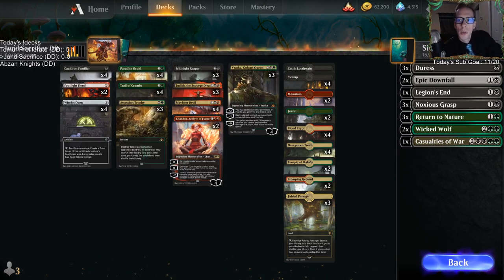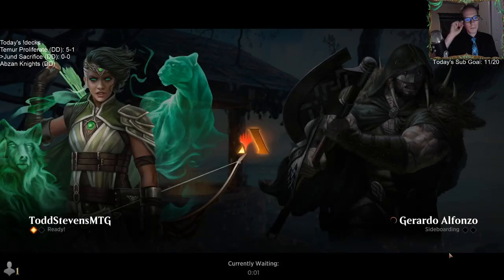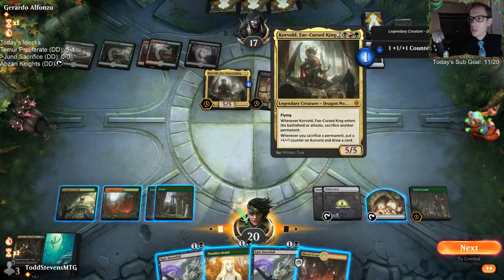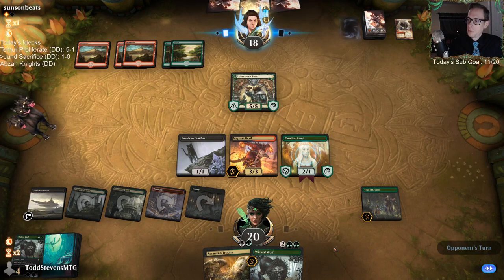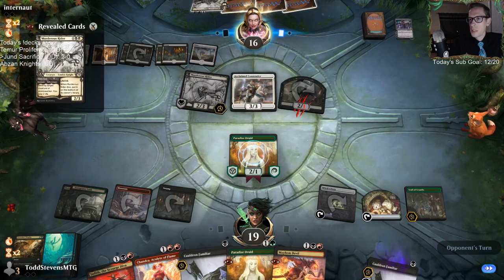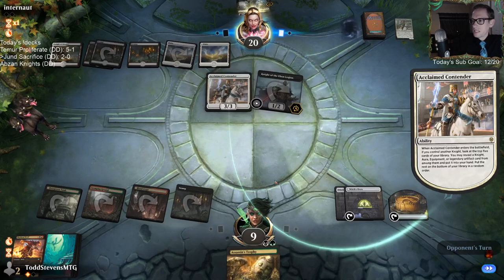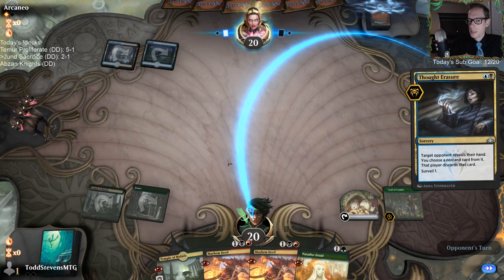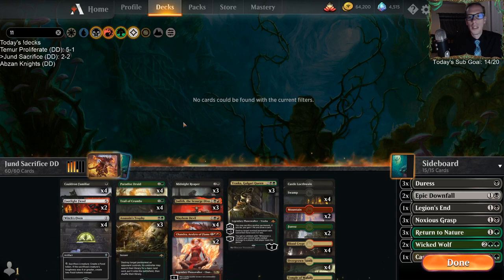Jund Sacrifice: Extra pings with Judith!